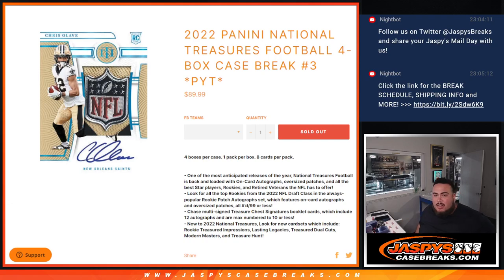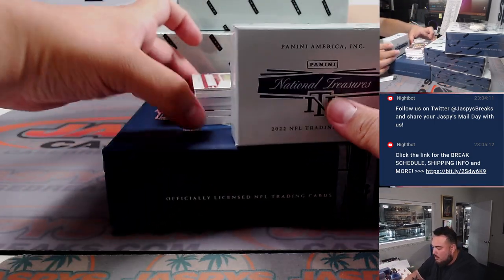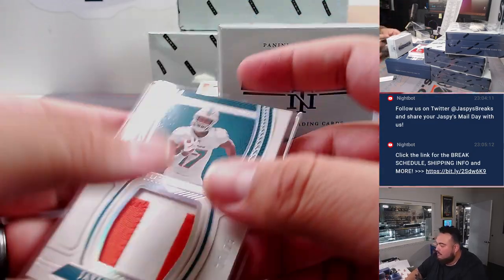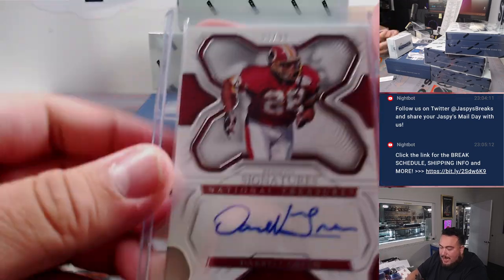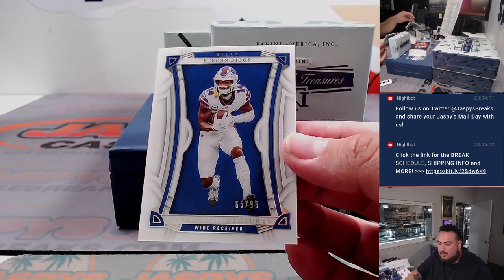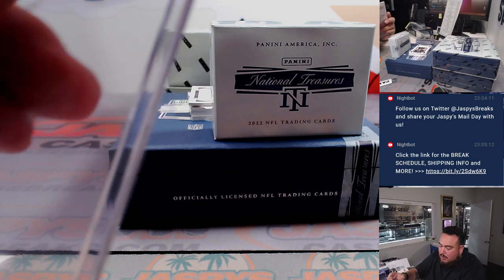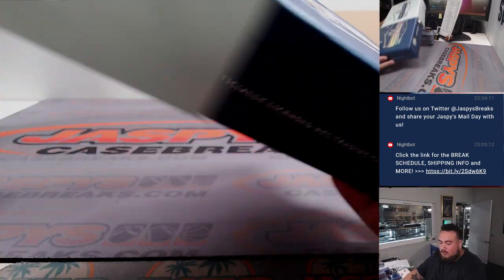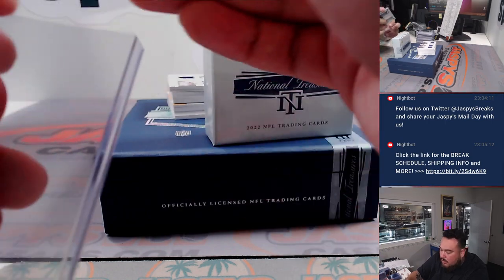Thu. 8/10/23 - 2022 Panini National Treasures Football 4-Box Case Break #3 *PYT*